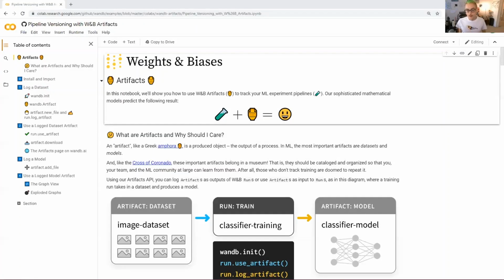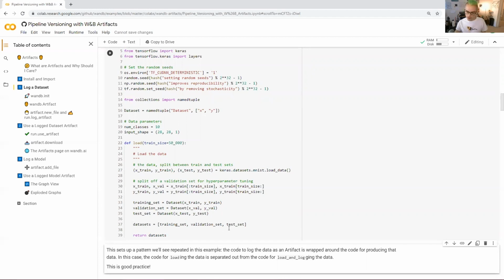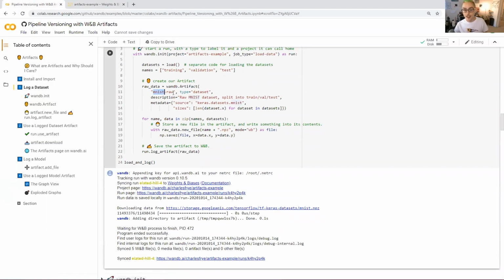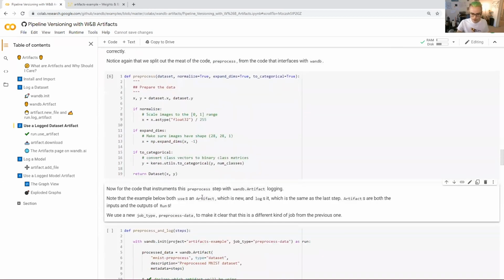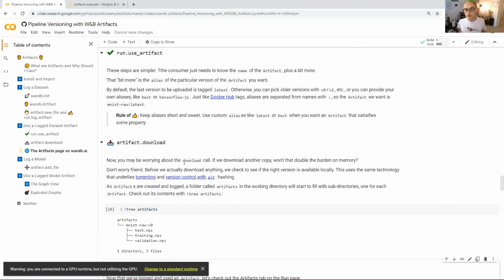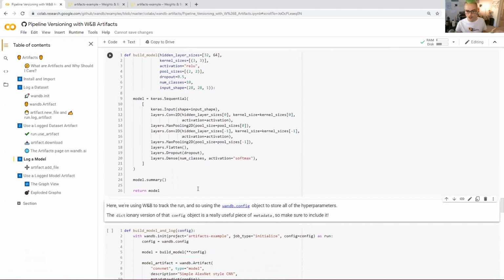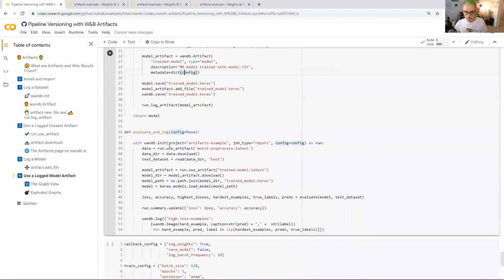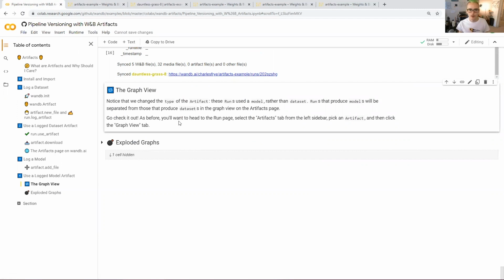🏺 Version Control Data and Models with W&B Artifacts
In this video, Weights & Biases Deep Learning Educator Charles Frye demonstrates how to instrument an ML pipeline with Artifacts, a version control system for datasets, models, and more from W&B. Your work belongs in a museum, so treat it that way!

Weights & Biases makes developer tools for machine learning: record and visualize every detail of your research, collaborate easily, advance the state of the art - we’re always free for academics and open source projects.